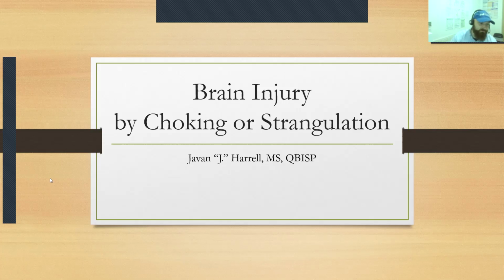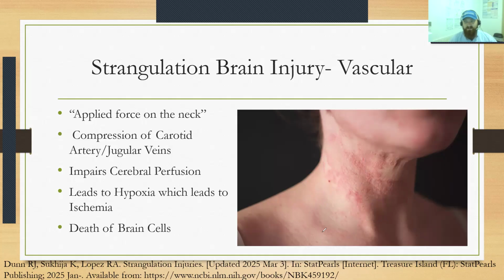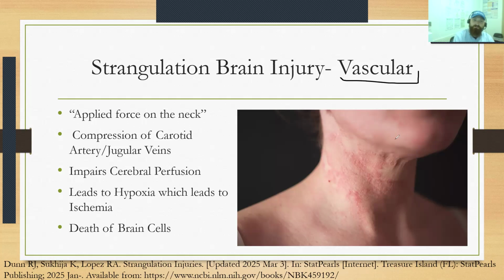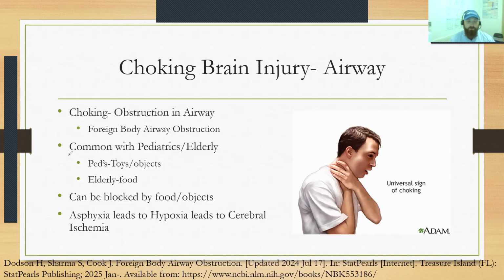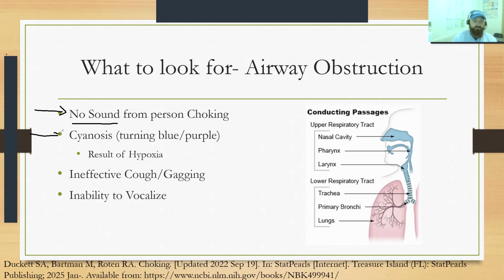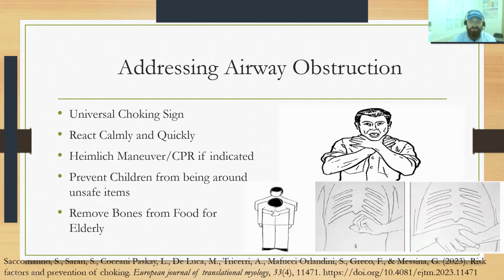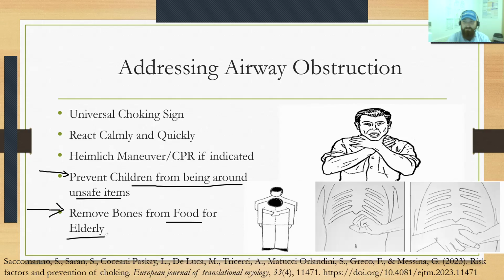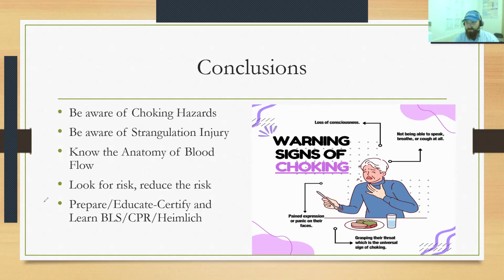Brain Injury Discussion: Episode 54, Mechanism of Injury: Strangulation and Choking.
Join J. for this sobering topic of strangulation and choking. Both can cause a brain injury and J. discusses how that happens and the anatomy of physiology behind it.
SOURCES:
Dunn RJ, Sukhija K, Lopez RA. Strangulation Injuries. [Updated 2025 Mar 3]. In: StatPearls [Internet]. Treasure Island (FL): StatPearls Publishing; 2025 Jan-.
Saccomanno, S., Saran, S., Coceani Paskay, L., De Luca, M., Tricerri, A., Mafucci Orlandini, S., Greco, F., & Messina, G. (2023). Risk factors and prevention of choking. European journal of translational myology, 33(4), 11471.
Dodson H, Sharma S, Cook J. Foreign Body Airway Obstruction. [Updated 2024 Jul 17]. In: StatPearls [Internet]. Treasure Island (FL): StatPearls Publishing; 2025 Jan-.
Duckett SA, Bartman M, Roten RA. Choking. [Updated 2022 Sep 19]. In: StatPearls [Internet]. Treasure Island (FL): StatPearls Publishing; 2025 Jan-.